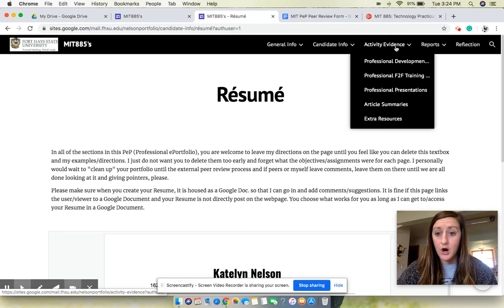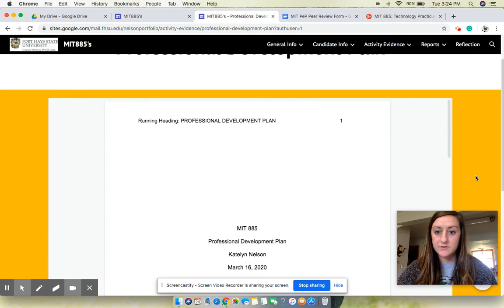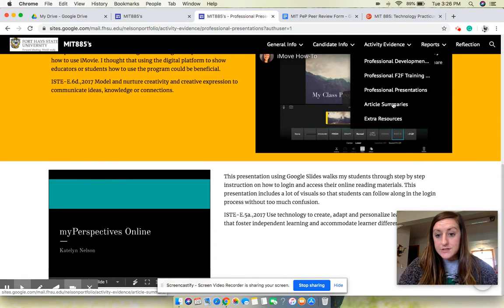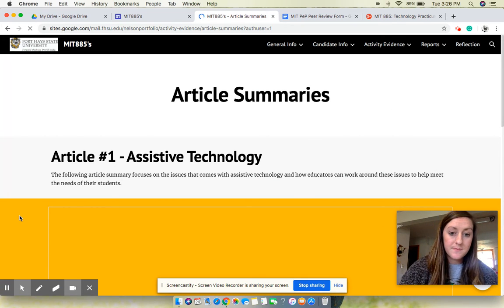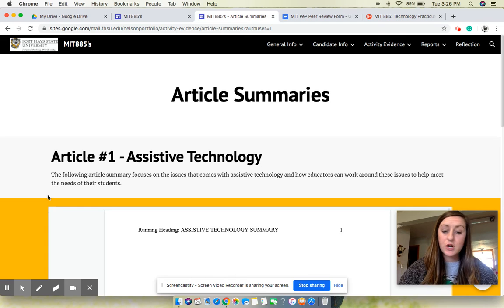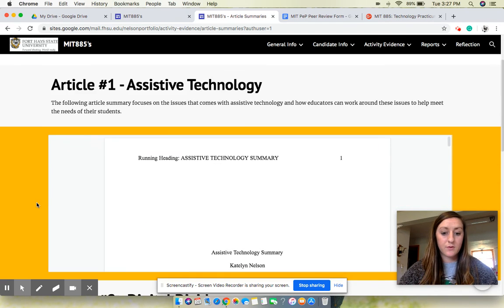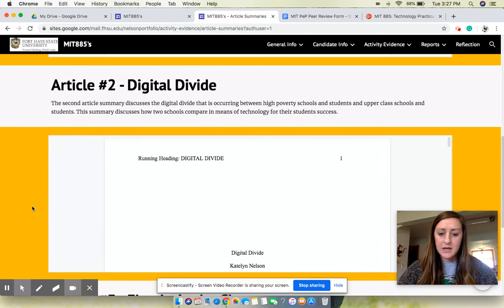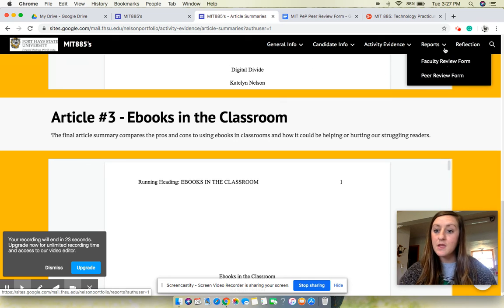Untitled: Mar 24, 2020 3:27 PM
Highlight Reel of MIT885 Portfolio